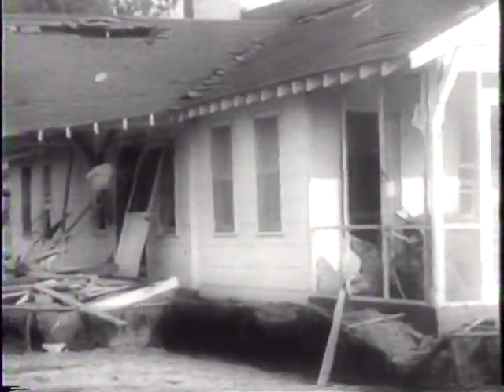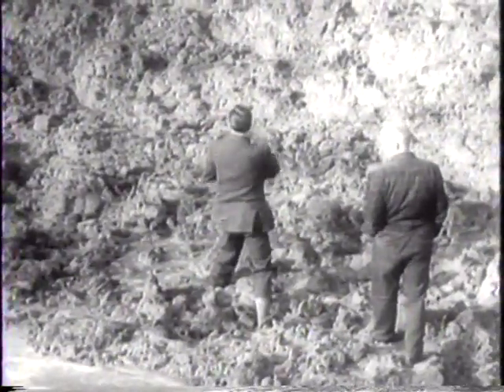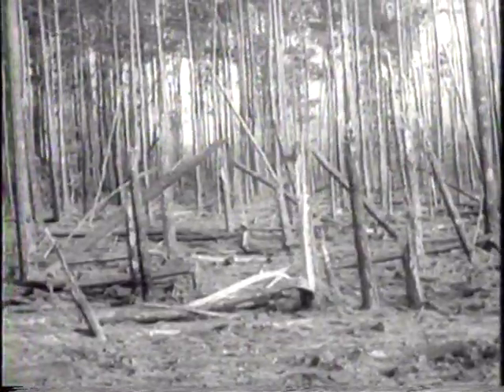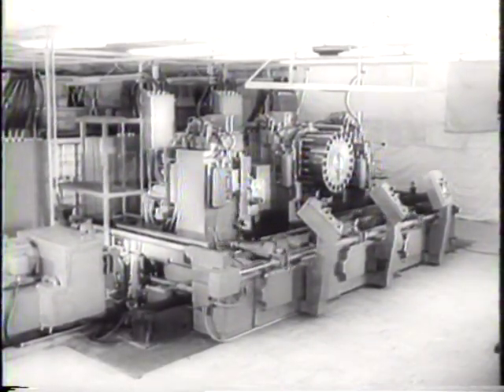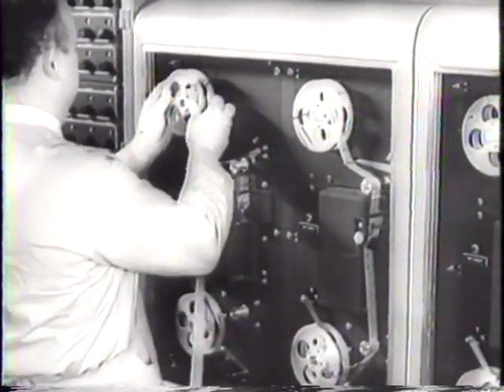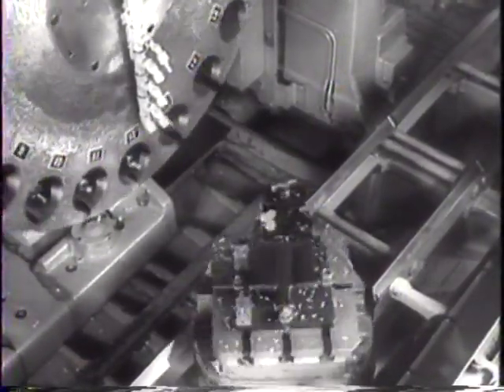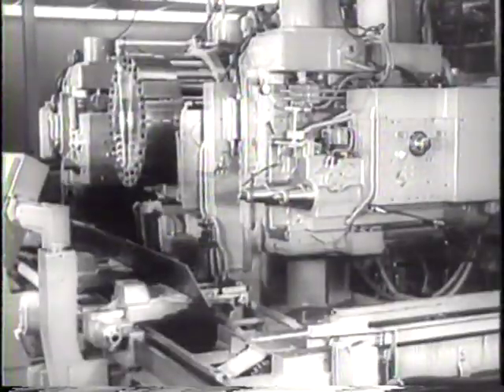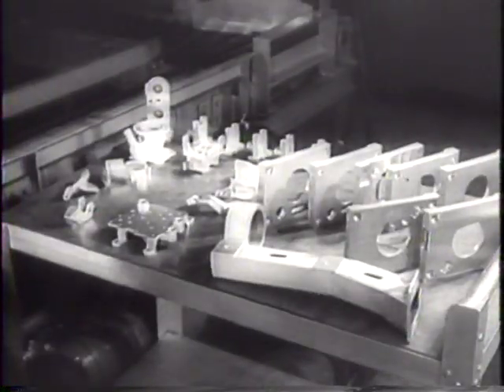B-47 Drops Atomic Bomb on Mars Bluff (1958)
(1) B-47 a-bomb fell on house in SC, first such accident (2) Los Angeles - automatic control of machine tool production line, using punched tape, developed by Hughes Aircraft Company (partial newsreel).